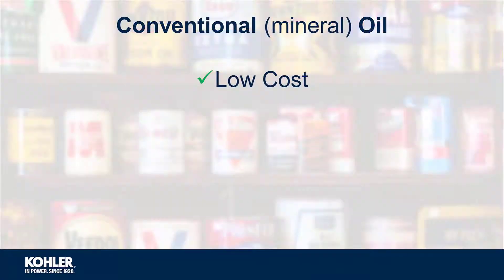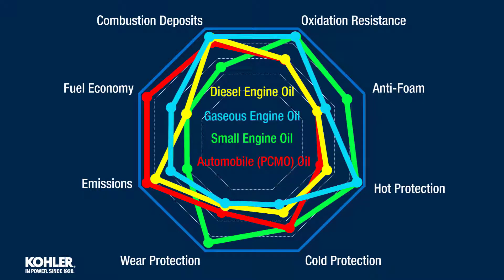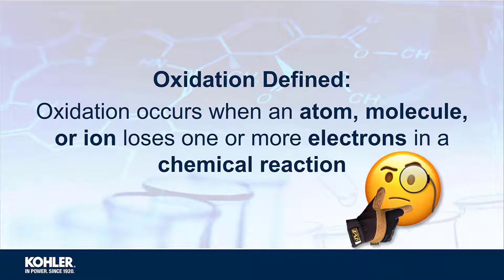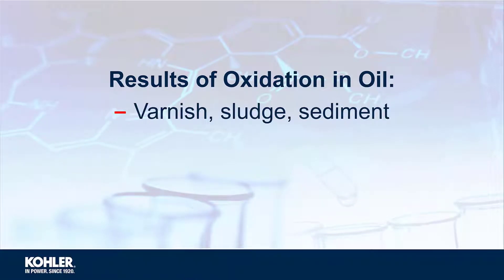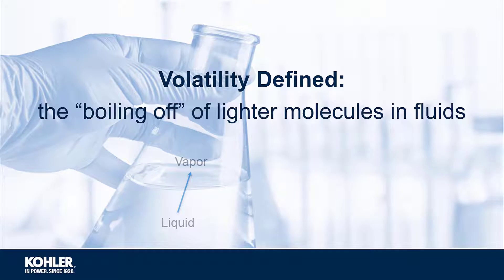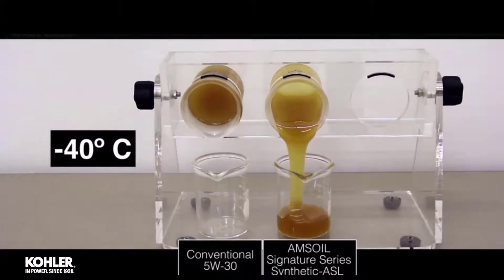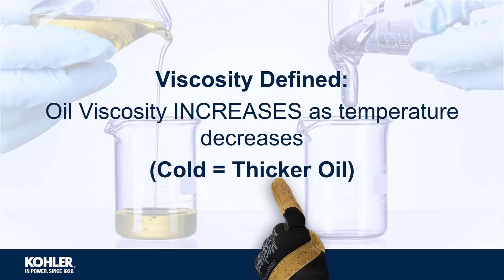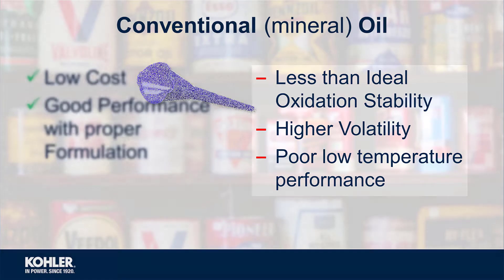Conventional Oil and Terminology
These videos discuss all aspects of Small Engine Oil specific to KOHLER gasoline engines less than 40hp.
This video discusses conventional engine oil and engine oil terminology.
Videos 1-6 of 16